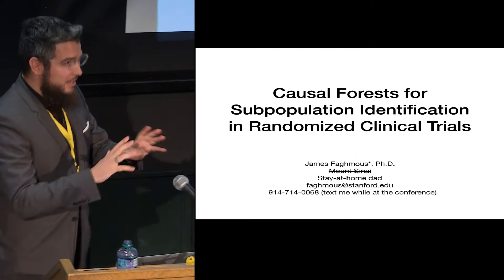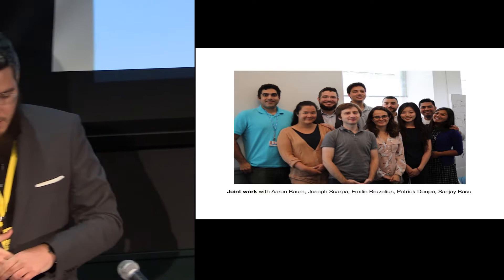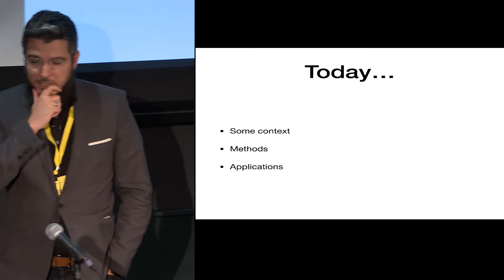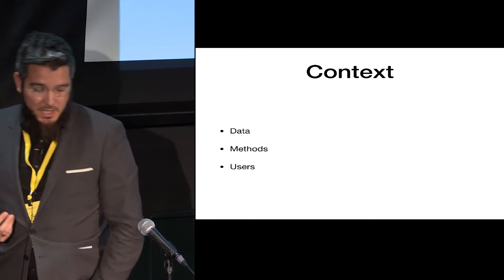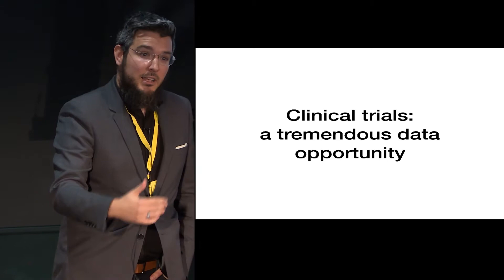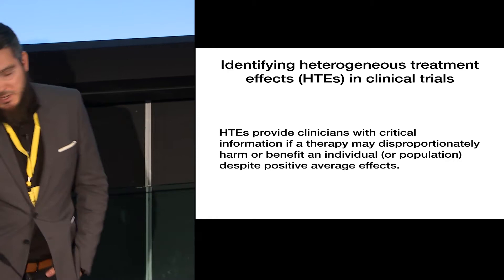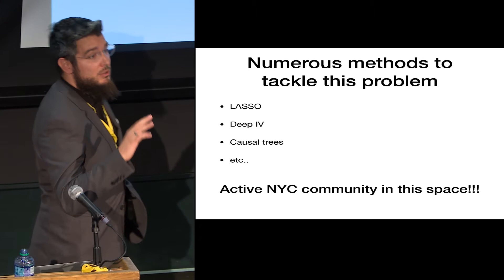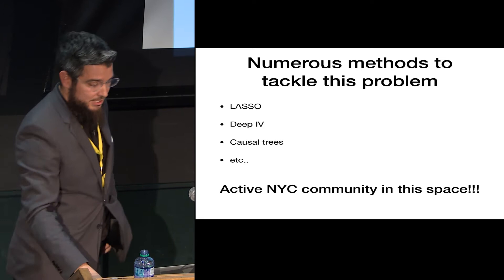Using Causal Forests for Subpopulation Identification in Clinical Trials | ISMMS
ABOUT THE TALK:

Significant scientific problems require a combination of prediction and inference, however, the majority of machine learning techniques are not well-suited for estimating causal effects. Recently, several novel approaches have attempted to combine predictive modeling with causal inference to identify heterogenous treatment effects in observational data — subgroups that may have a significantly different outcome than the population average.

This talk will review two recent papers that employed the causal forest approach to estimate subgroup treatment effects in randomized clinical trials. The Systolic Blood Pressure Intervention Trial (SPRINT), compared standard versus intensive systolic blood pressure targets, while the Look AHEAD examined the effects of an intensive diabetes lifestyle intervention on cardiovascular mortality.

Reanalyzing these trials using causal forests, we found that in both cases, average treatment effects may have masked important sources of heterogeneity in trial outcomes. These findings bring to questions for future work: First, are there data-driven methods that can objectively identify subgroups for better precision? Second, can we use these large RCTs to build better predictive models on observational data?

ABOUT THE SPEAKER:

James H. Faghmous is an assistant professor and founding Chief Technology Officer of the Arnhold Institute for Global Health at the Icahn School of Medicine — Mount Sinai in NYC. At the Arnhold Institute, James leads both data science research and product development where he launch the ATLAS data platform to close health disparities around the world. In 2016, ATLAS was selected as winner of the USAID Zika Grand Challenge. The following year, it won the Bill and Melinda Gates Foundation Explorations Grand Challenge. James’ research focuses on developing novel methods to combine heterogenous data to understand how social, economic, and environmental factors create health inequities.